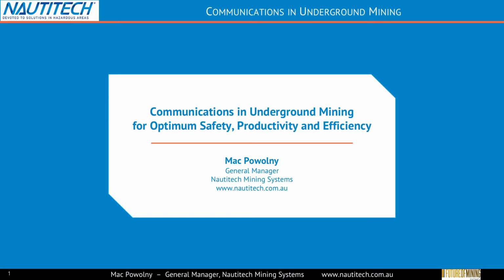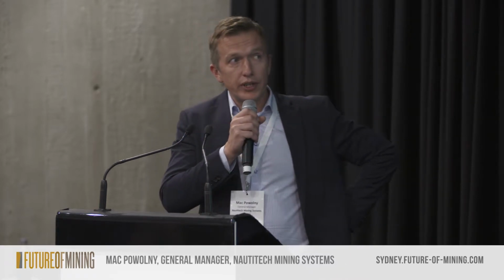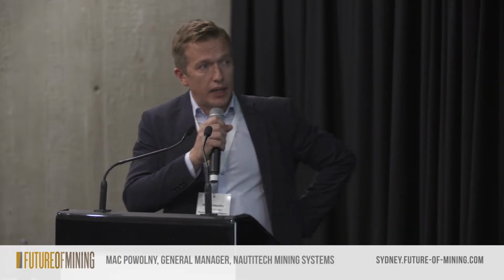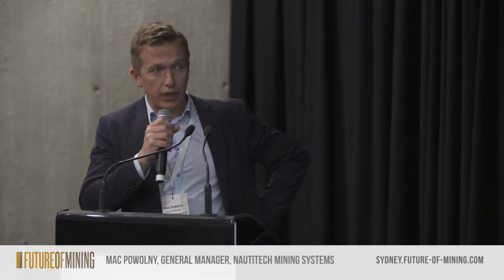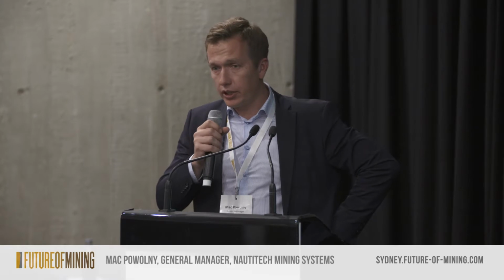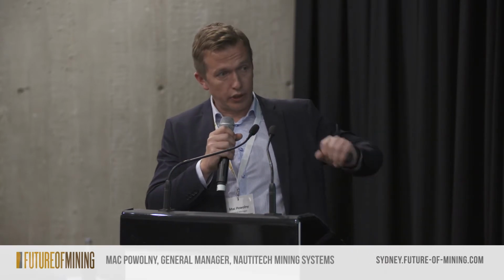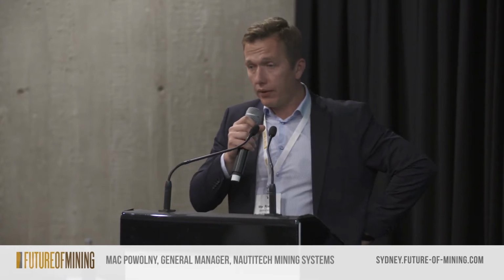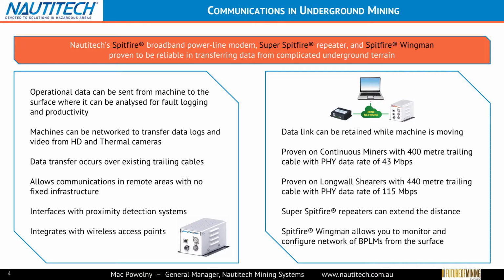Communications in Hazardous Areas Underground, Mac Powolny, Nautitech Mining Systems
MEET THE INDUSTRY LEADERS WHO SHAPE THE FUTURE OF MINING

The Future of Mining event brings together together C-suite, Heads and Managers of Mine Operations, METS and Support Services from top enterprises around the globe to debate, come up with answers and define the current and future mining landscape.

Expert speakers include leaders from across the industry in an agenda curated through the knowledge capital of our trusted globally renowned Australia's Mining Monthly and Mining Magazine editorial teams.

The events address the key strategic and operational questions that matter from project/operations level management through to the boardroom. This event is designed to step away from the traditional transactional conference model to provide a transformational experience.